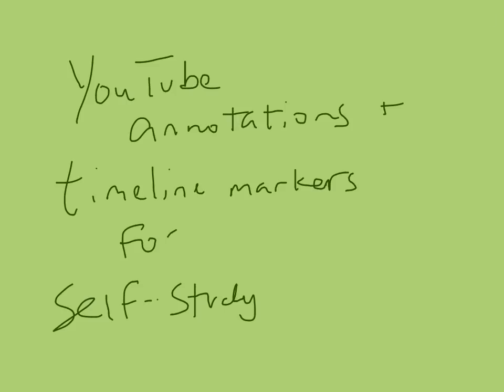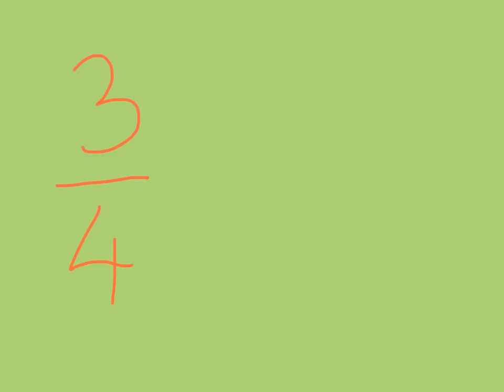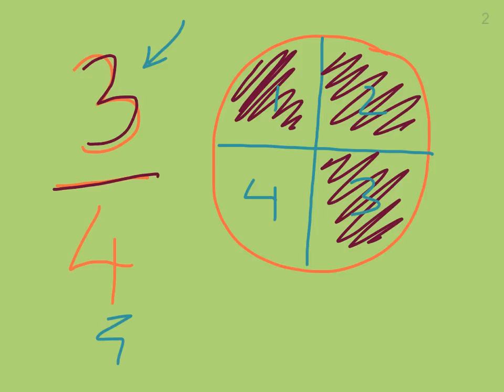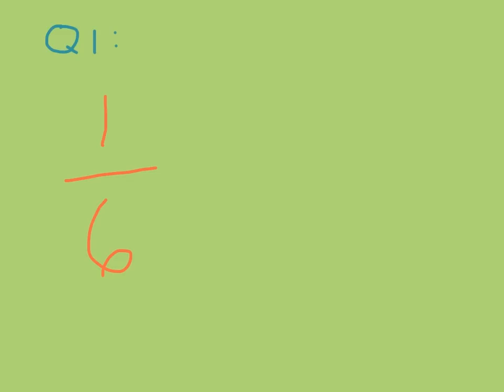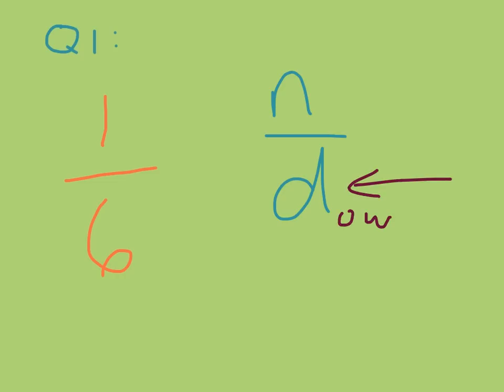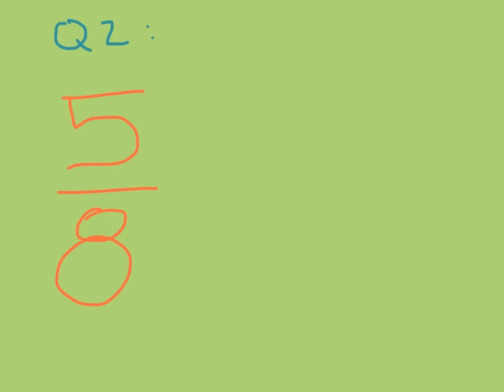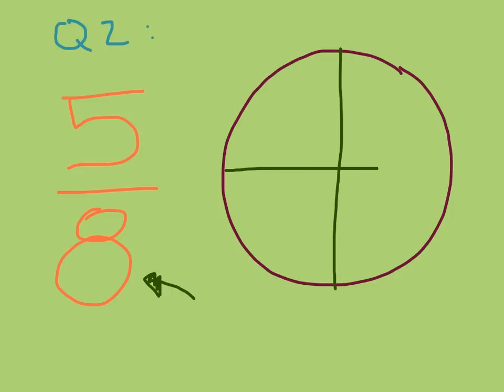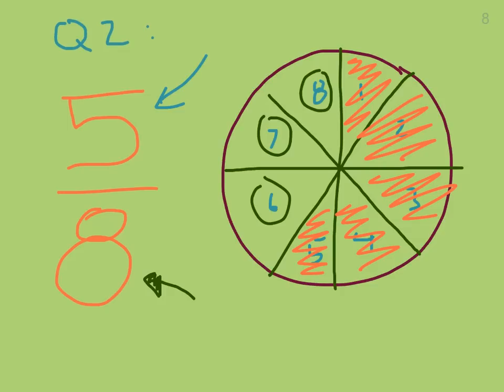Testing YouTube Annotations and time-markers for self-guided study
Flipped instruction allows students to time-shift their receipt of a lecture. Can YouTube's annotation and time-markers be used to create a more interactive experience?

This is a proof of concept created on the iPad 2 with ReplayNote. The audio and video tracks get out of sync towards the end of the video.